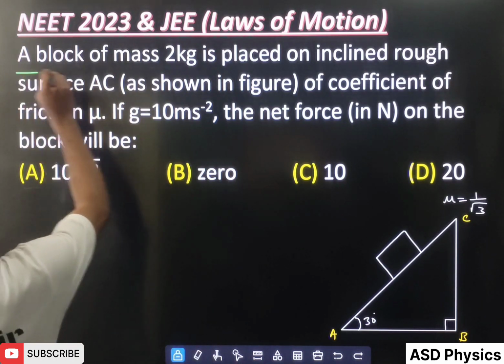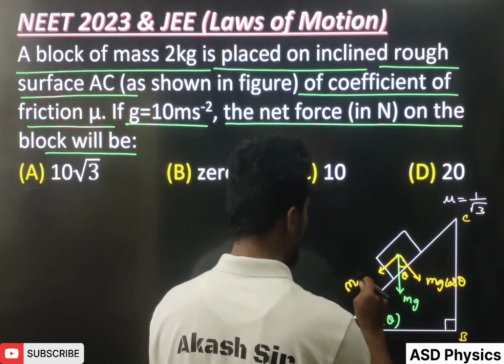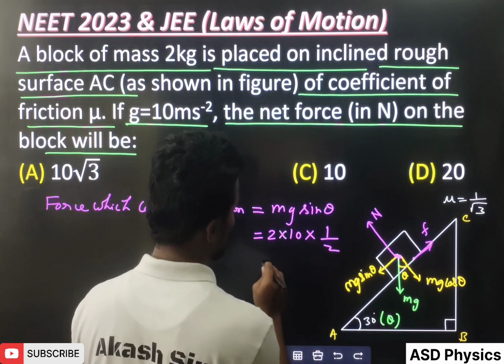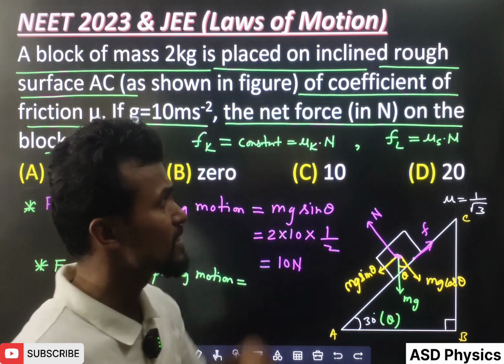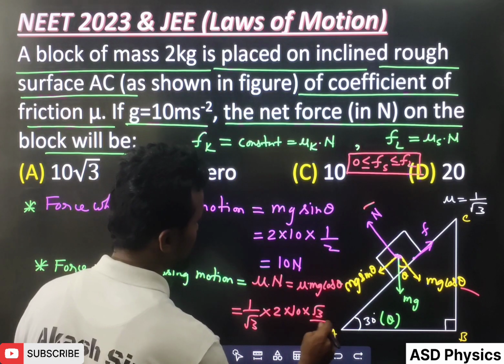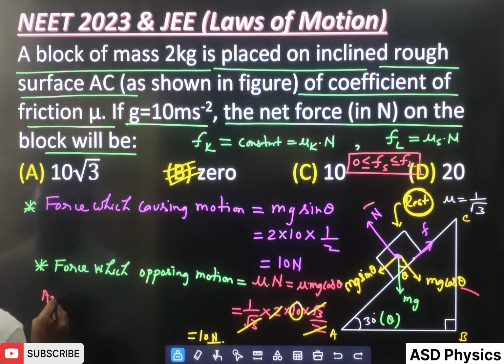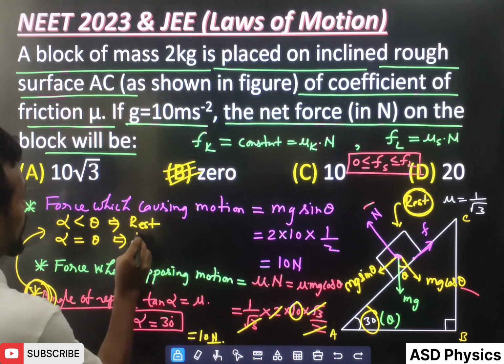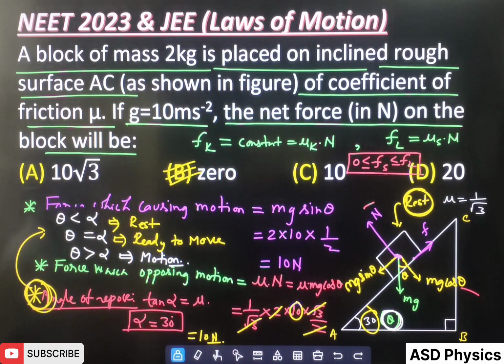NEET 2023_A block of mass 2kg is placed on inclined surface AC(as shown in figure) of coefficient of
NEET 2023, CBSE & JEE | 11th Laws of Motion | A block of mass 2kg is placed on inclined rough surface AC (as shown in figure) of coefficient of friction μ. If g=10ms-2, the net force (in N) on the block will be: